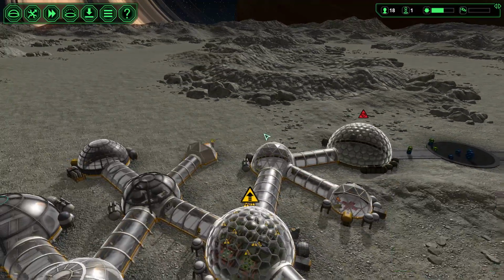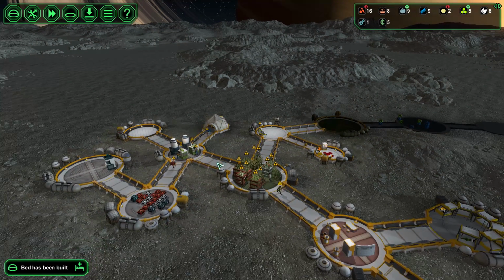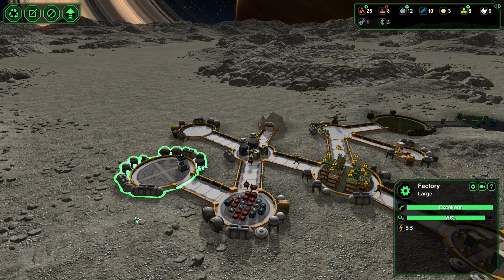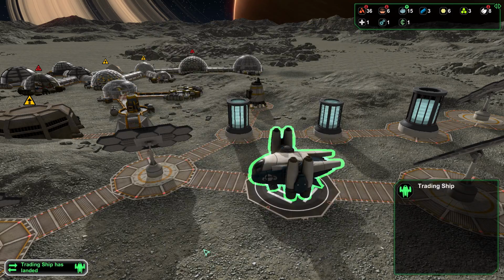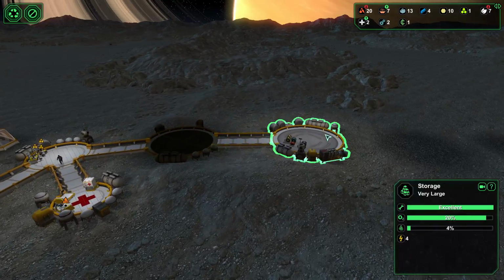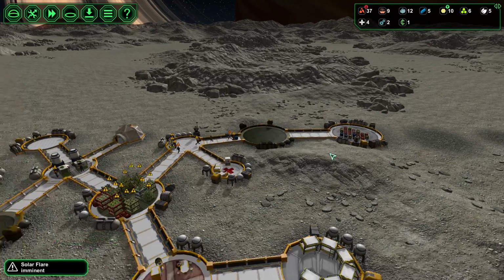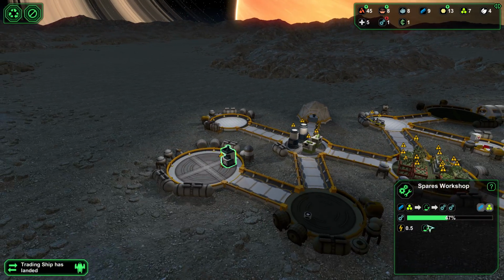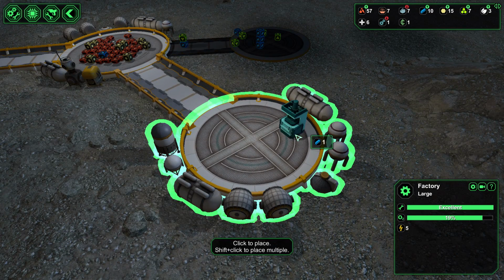Planetbase #07 Barren Moon [Hard] - Let's Play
Planetbase is a space colony management simulator. Let's dive back in and try to get ours going on the hardest planet in the game - the barren gas giant moon!